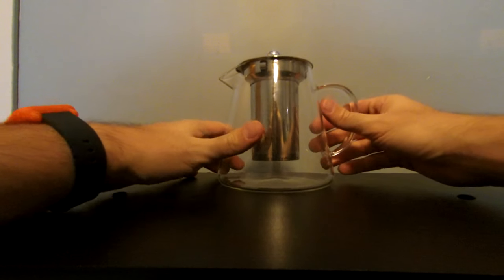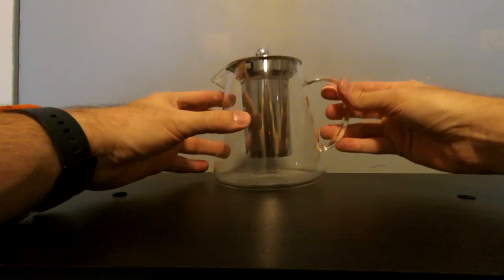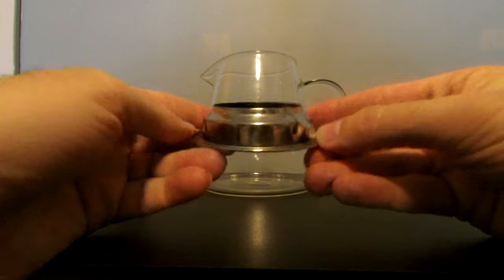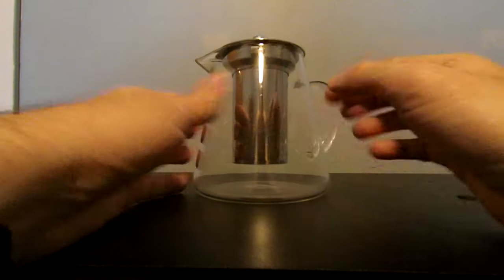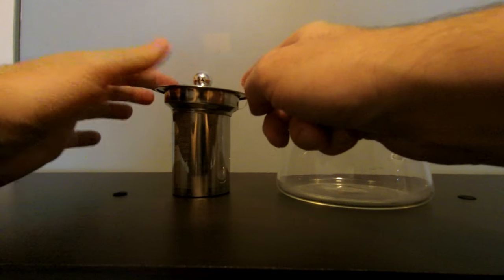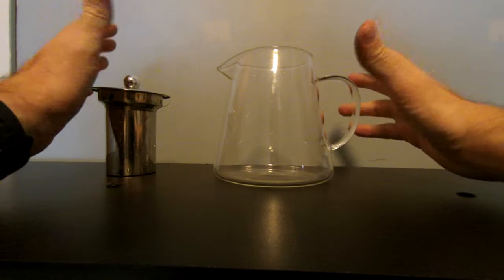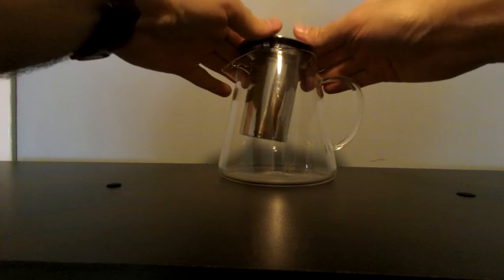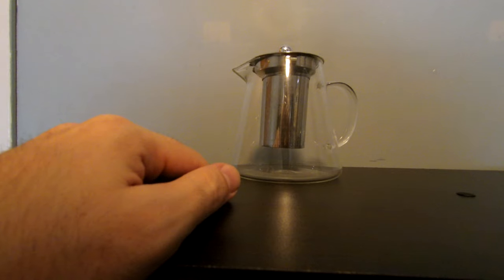950ml / 32oz Glass Teapot with Infuser Stovetop Safe Microwave Safe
" Glass Teapot with Infuser Tea Pot 950ml/32oz Tea Kettle Stovetop Safe Blooming and Loose Leaf Tea Maker Set - ❤ TEAPOTS FOR STOVE TOP: This teapot kettle is made with high quality borosilicate glass. Heat-resistance from -20 to 150 degrees Celsius. The tea pot is stovetop safe, microwavable and dishwasher safe. You can put it directly on gas or electric stove tops with a medium level heat to heat water to brewing.
❤ TEAPOT WITH INFUSER: This tea kettle has a removable infuser, which made with food grade 304 stainless steel, very safe and easy to clean, perfect for blooming and loose leaf tea. 2019 Upgraded: the lid fits the teapot when the tea strainer inserted or removed.
❤ THICK & DURABLE GLASS TEAPOT: The teapot made with 4mm thick clear glass, beautiful and durable. And it designed with non dripping spout and perfect ergonomic handle for sturdy grip. You can smoothly pour tea, eliminating any risk of marring your clothes, furniture or tableware.
❤ BEST GIFT FOR TEA LOVER: Maximum teapot capacity is 32 Ounce / 950 ML, you can make 2 to 4 cups of tea. This pretty clear teapot is a perfect gift for tea lovers making all kinds of tea and drinks like herbal tea, black tea, flower tea, fruit tea, lemonade, coffee, etc.
We will offer a prompt refund or replacement. We will do our best to provide good after-sales service to give customers a better shopping experience. "